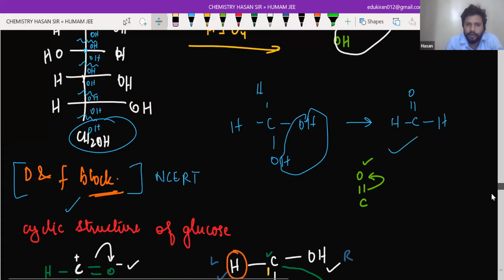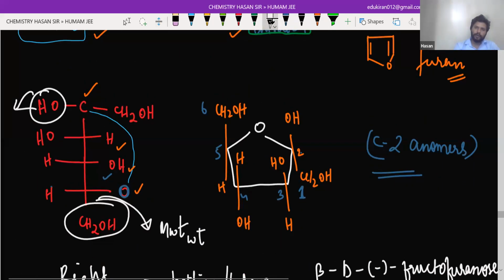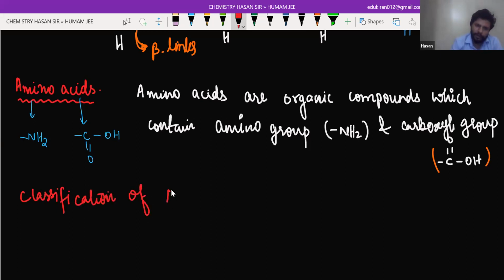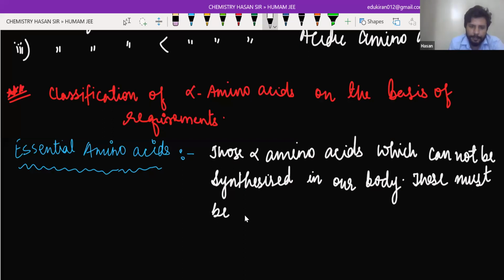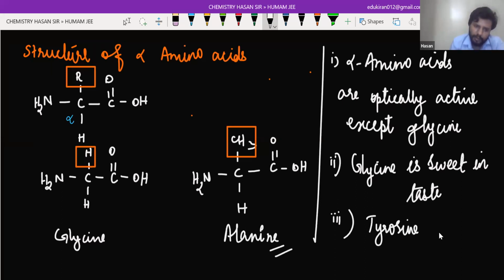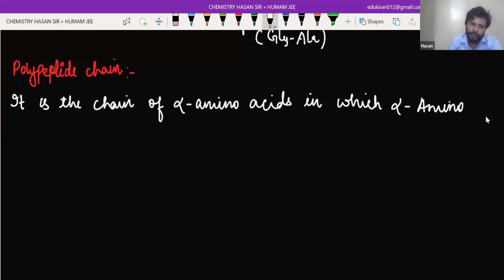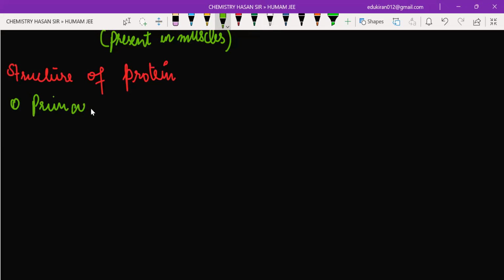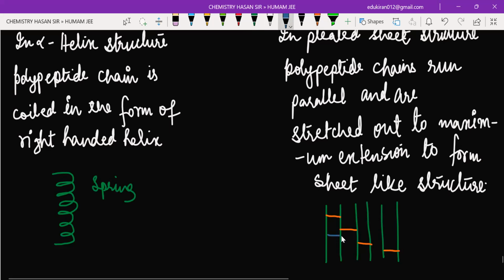Learnivio | Chemistry Lect 12th C2 28-12-2023